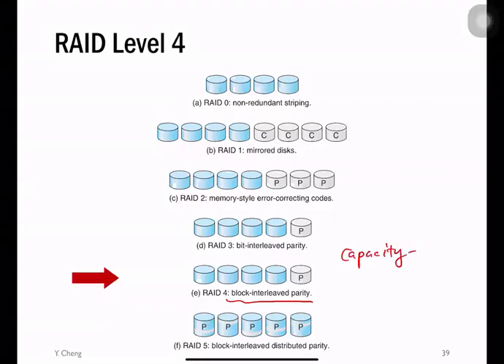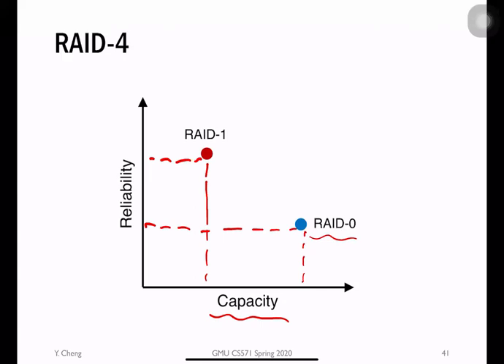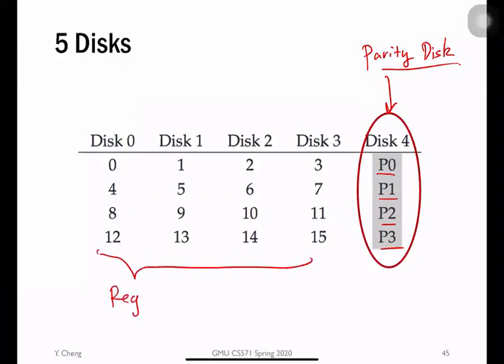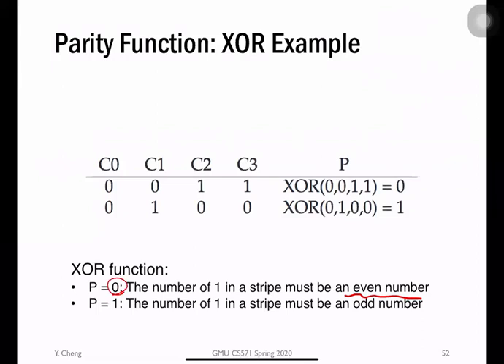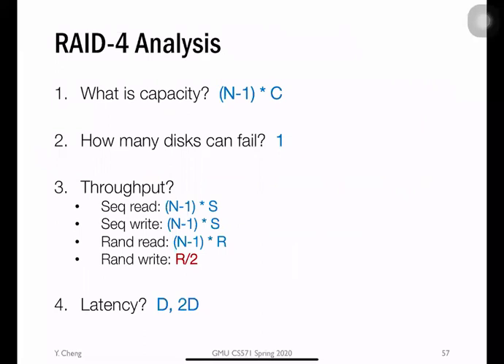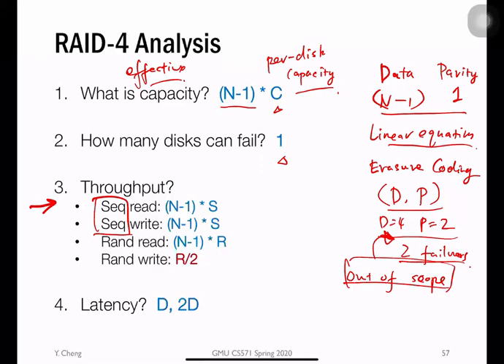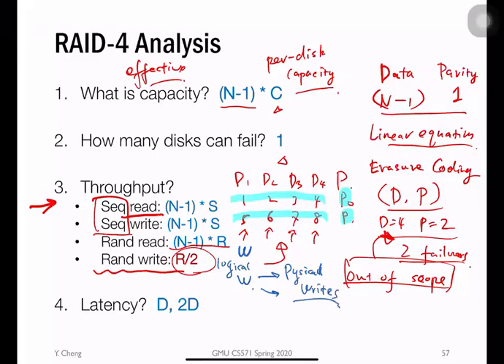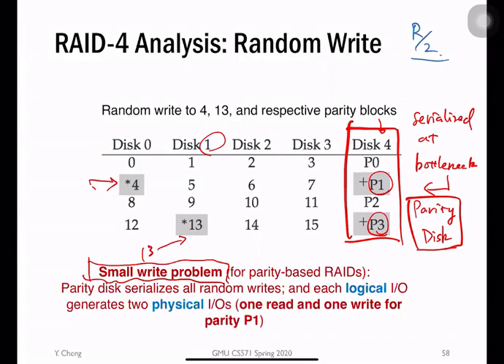CS 571: Lecture 10b-4: I/O and Storage (RAID-4)